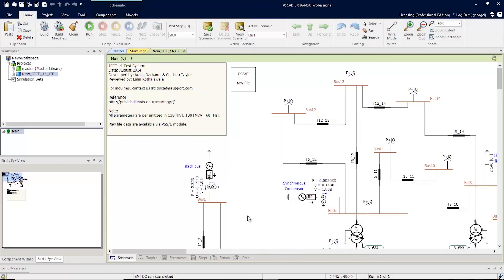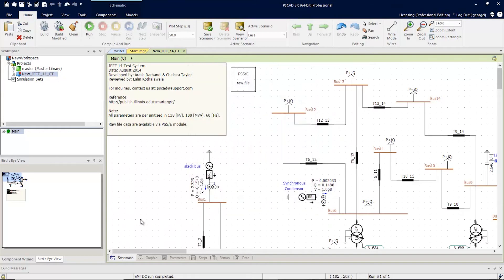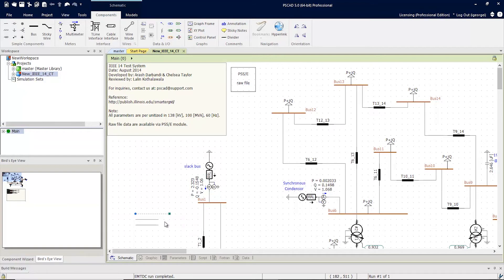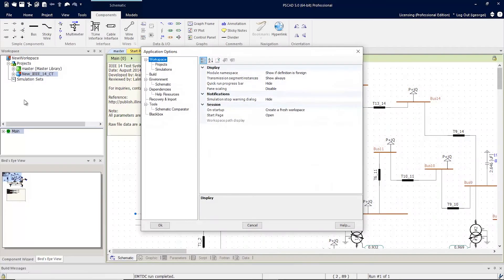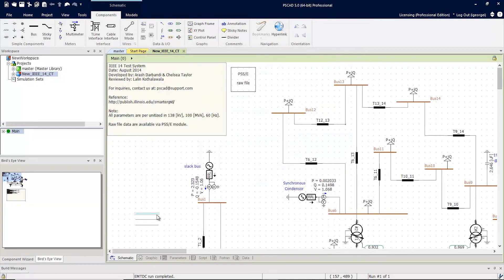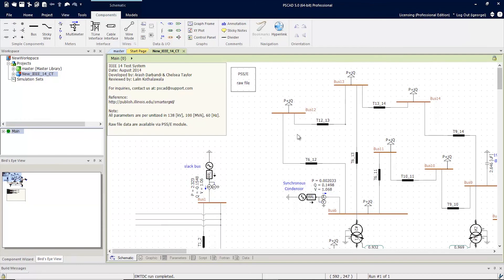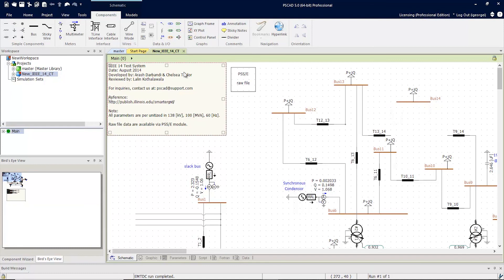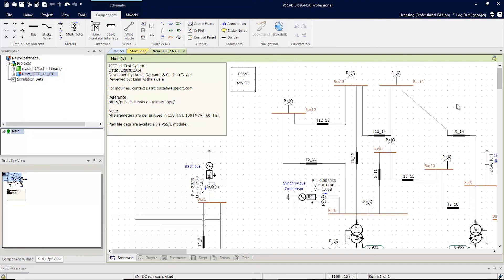PSCAD V5 - New Wires feature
The PSCAD Version 5 Wires now have many new enhancements that make connections more obvious and make it easier to manipulate components at design time.

This video discusses the following:
- Visual connections (solder joint) and wires crossing (jumpers)
- Wire snapping
- Sticky wires that stretch when components are moved